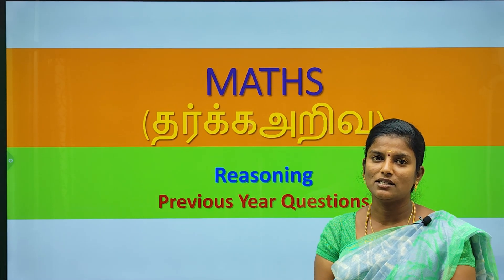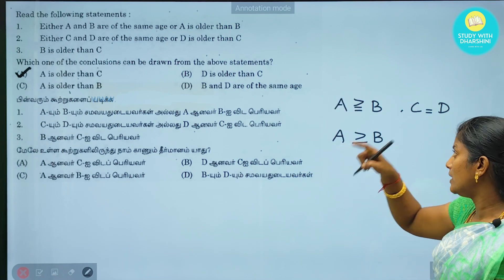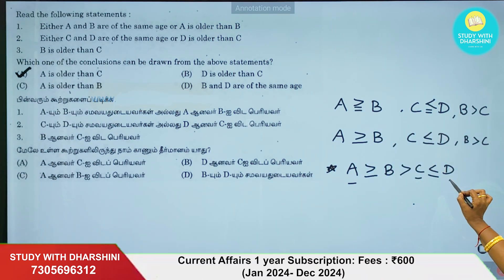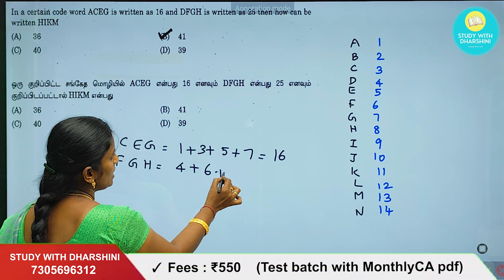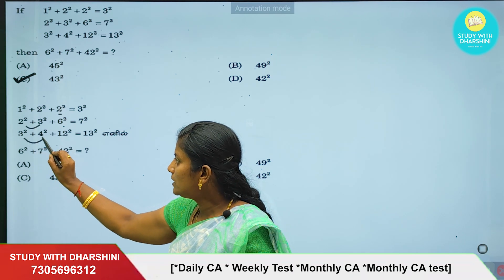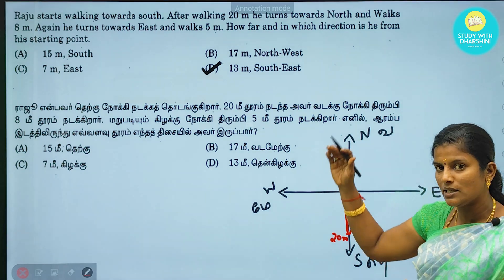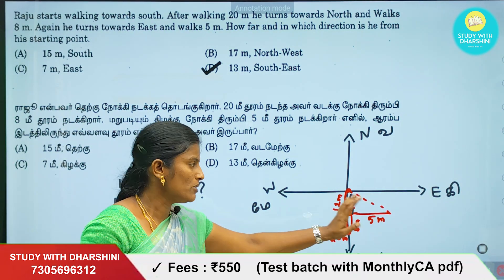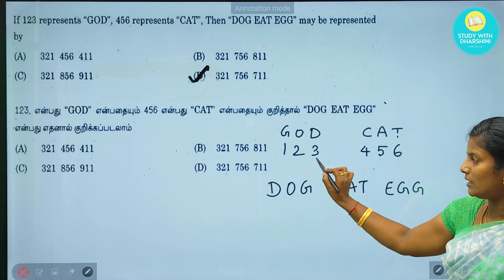Part 2 | Reasoning | Maths Previous Year Questions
Part 2 | Reasoning | Tnpsc Maths Previous Year Questions

Upcoming Test Batches.

📚Tamil Test batch: Last Date: March 28
        ✓ Fees : ₹250

📚 Current Affairs 1 year Subscription: Fees : ₹600 (Jan 2024- Dec 2024)
      [*Daily CA * Weekly Test *Monthly CA *Monthly CA test]

📚 SI TEST BATCH - LAST DATE : April 5
      ✓FEES: 500

📚Group1 Prelims test Batch : Last date: April 15
     ✓ Fees : 1000

📚 Science Test batch: Last Date: Apr 11
        ✓ Fees : ₹200

📚 Current affairs 1year test  batch (July - May 2024) - Last date: April 13
✓ Fees : ₹250    (test batch only)
✓ Fees : ₹550    (Test batch with MonthlyCA pdf)

💰Google pay/ Phonepe no: 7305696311
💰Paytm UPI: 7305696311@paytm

🎯payment details.
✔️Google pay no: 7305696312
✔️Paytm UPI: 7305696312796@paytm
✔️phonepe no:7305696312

காலை 9.00am முதல் மாலை 5.00pm இந்த நேரத்தில் மட்டும் call செய்யவும்.